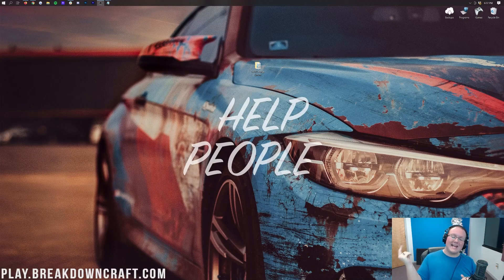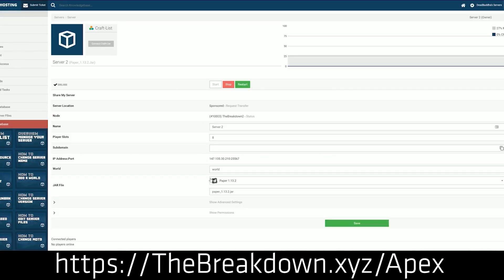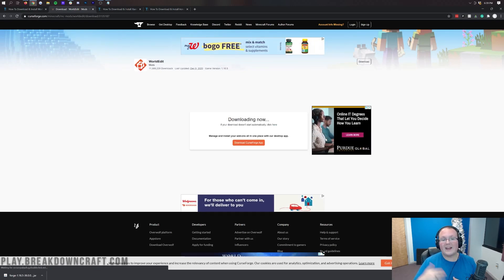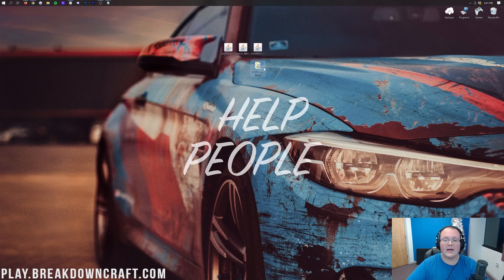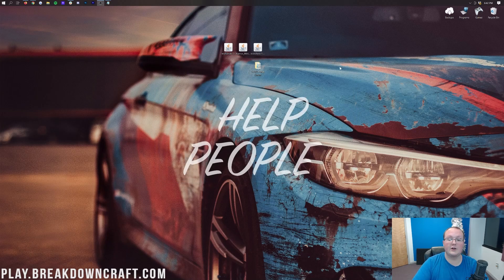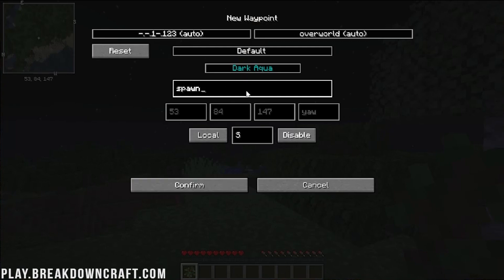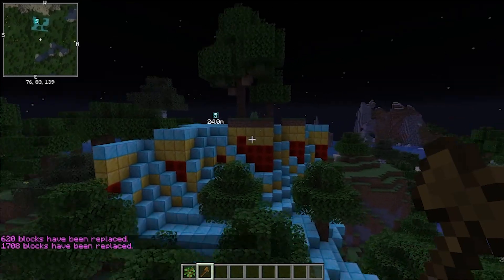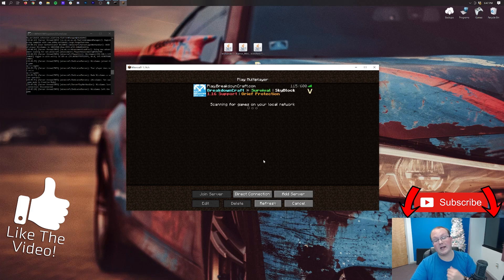How To Add Mods to A Minecraft Server (1.16.5)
How can you add mods to a Minecraft server in 1.16.5? Well, in this video, we go over every single step of installing mods on a Minecraft server in 1.16.5. From where to download mods for your Minecraft server to how to actually play on your Minecraft 1.16.5 server with mods, this video is your complete guide to putting mods on your Minecraft servers in 1.16.5!

Start your 24 hour modded 1.16.5 Forge server with Apex Minecraft Hosting in under 5 minutes!

About this video: This video is your complete guide on how to add mods to a Minecraft server in 1.16.5. Why would you want to put mods on your Minecraft server? Well, mods can completely change the gameplay in Minecraft, and while mods are fun in single player, adding mods to your server will allow you to experience all of the truly incredible things that Minecraft mods have to offer with your friends on a 1.16.5 Minecraft server. Thus, without any more delay, here is how to install mods on a Minecraft server in 1.16.5!

The first step of adding mods to a Minecraft server is making sure you have the correct kind of Minecraft server to actually add mods to. This type of server is a Forge server. You can find our in-depth guide for start a Minecraft Forge server in the description above. It goes over every single step of getting a Forge server in Minecraft 1.16.5 and even goes over some of the common issues you may have when starting a modded Minecraft server.

After you have your modded server setup, it is time to install mods on your Minecraft server in 1.16.5. Before you can do this though, you need to download some mods for your Minecraft 1.16.5 server. Most mods will work on Minecraft servers. You can find the three mods we use in this video linked above, and you can find our list of five 1.16.5 Minecraft mods in the description above. All of these mods should work on the server. Just make sure you are downloading the 1.16.5 version of the mods you want.

Now that you have your Minecraft mods downloaded, we can move on to actually adding mods to your Minecraft server. Assuming you already have your Forge server setup, this is actually really easy. Just open up your modded Minecraft server folder, open the ‘mods’ folder, and drag-and-drop the mods you want to install on your server into this mods folder.

Do note though that you will need to install these mods locally in your local mods folder as well to be able to join your server and play them. Actually, everyone who plays on your modded Minecraft server will need Forge installed locally, so make sure you make note of what mods you have on your server so your friends can install them also.

Once you have your mods on you server and installed locally, make sure you are playing Minecraft with Forge. Then, you can join your Minecraft server and play your Minecraft server with mods.

Congratulations! You now know how to add mods to a Minecraft server in 1.16.5. If you have any questions about installing mods on your Minecraft server, let us know in the comment section below. It really helps us out, and it means a ton to me. Thank you very, very much in advance!